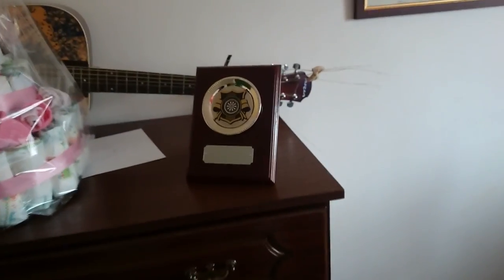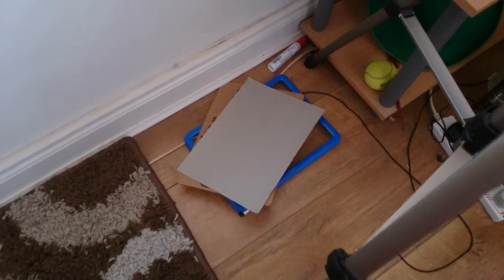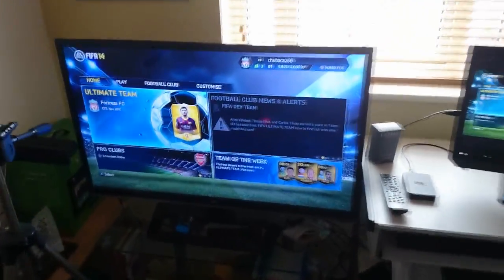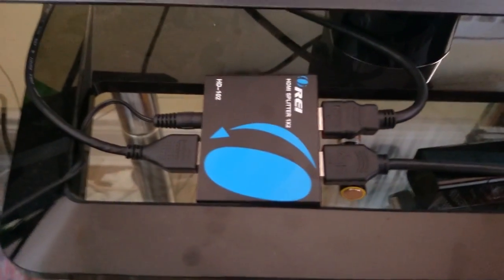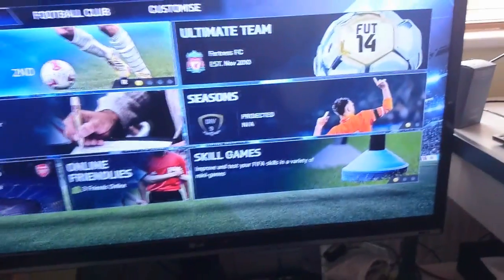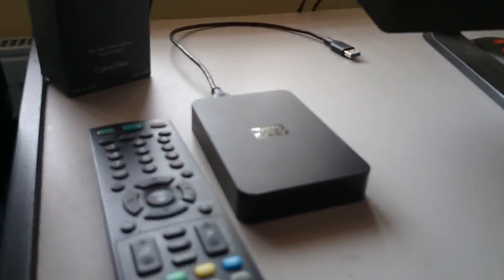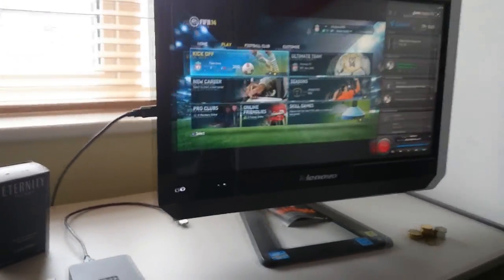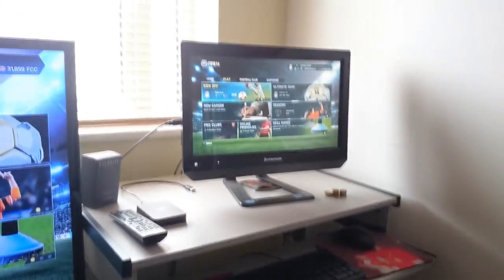40K SUBSCRIBER SPECIAL - SETUP VIDEO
Can We Smash 1000 Likes Again